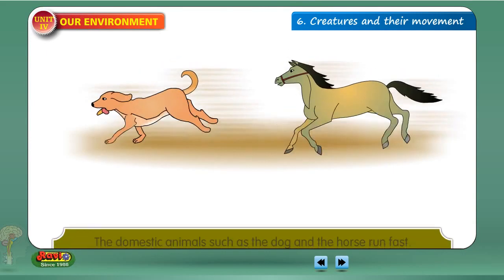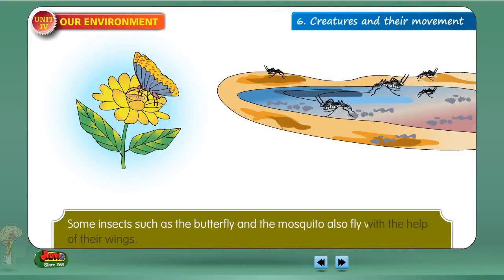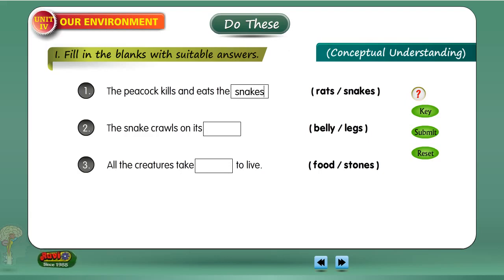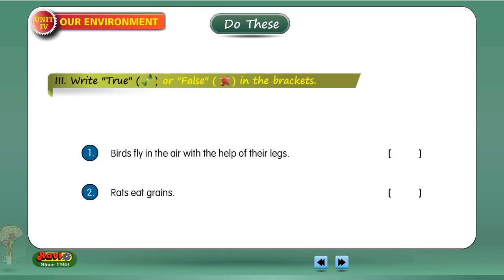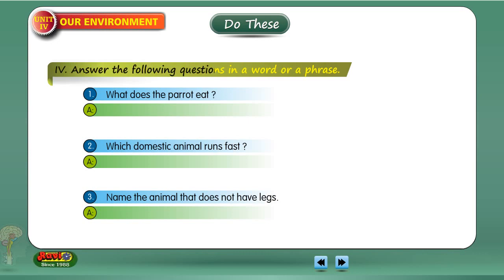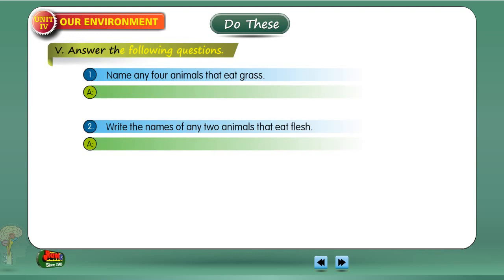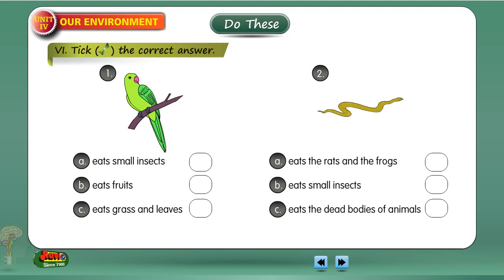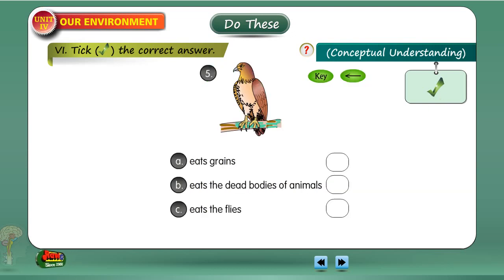04fCreatures and their Movement